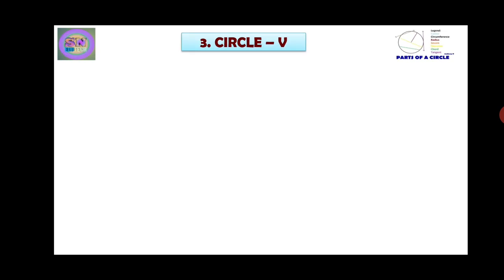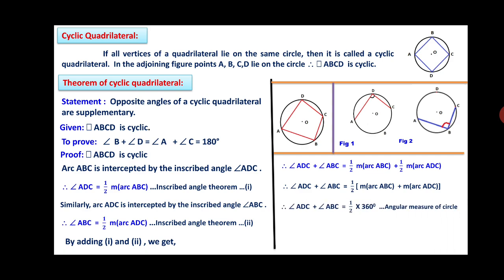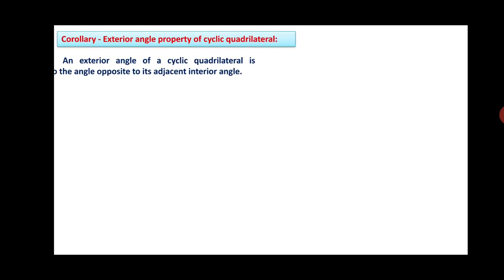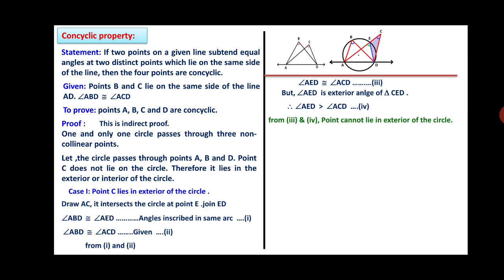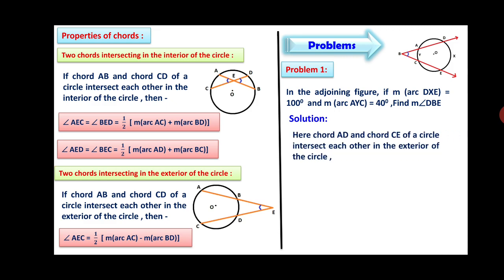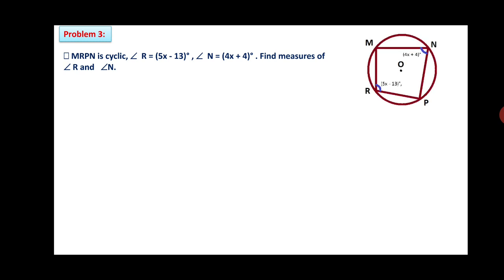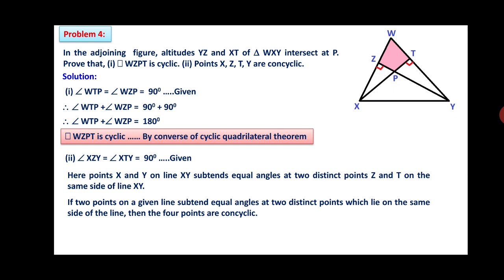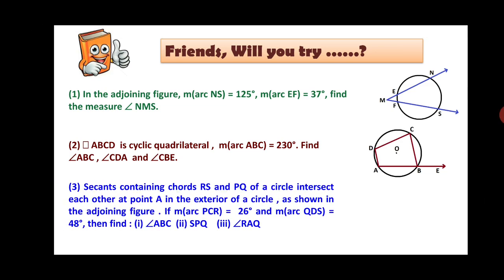10th Maths - II. CIRCLE - V. By:- SUBHASH NAGARSE (JAIN GURUKUL HIGHSCHOOL, SOLAPUR)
Cyclic quadrilateral, Theorem of cyclic quadrilateral and it's converse, Exterior angle property of cyclic quadrilateral, Concyclic property, Two chords intersecting in interior and exterior of the circle, Problems based on these content.